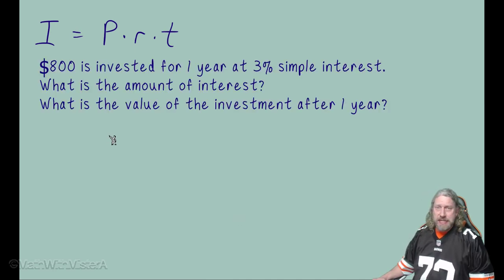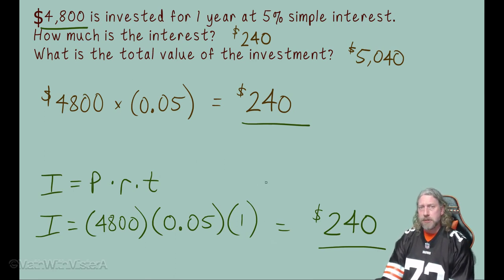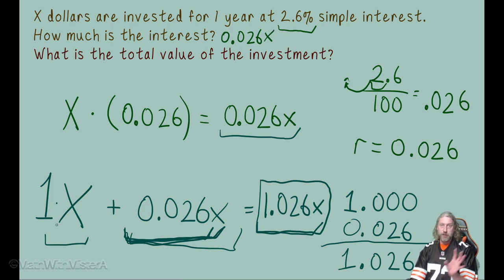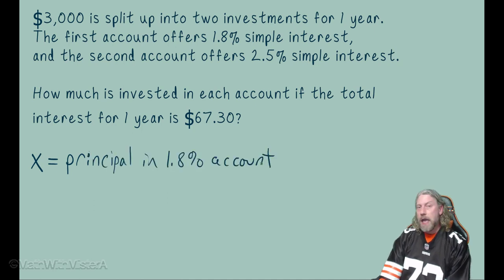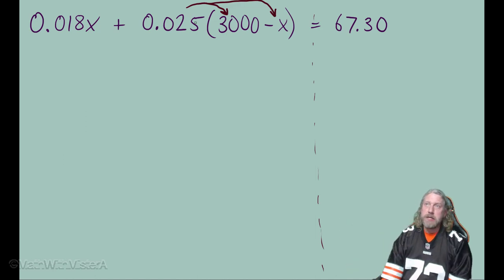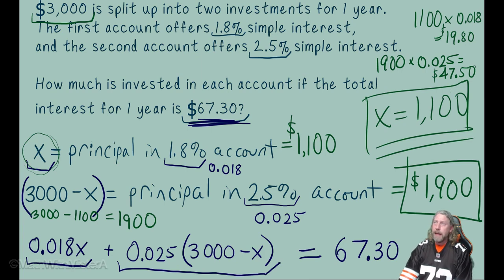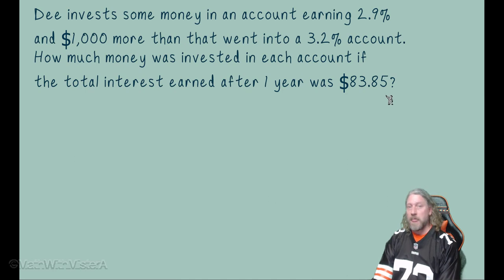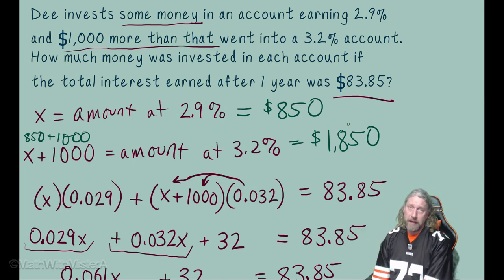Applications of Linear Equations - Simple Interest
This video covers the background concepts about simple interest and the formula I = Prt and solving linear equations that represent investments with simple interest.  Then, three example problems are thoroughly explained.

0:00 Intro
0:28 About simple interest
5:05 You try this example
7:54 Using variables
15:06 Combining interest
18:07 Problem #1
33:46 Problem #2
39:22 Problem #3
44:49 Recap & Reflections